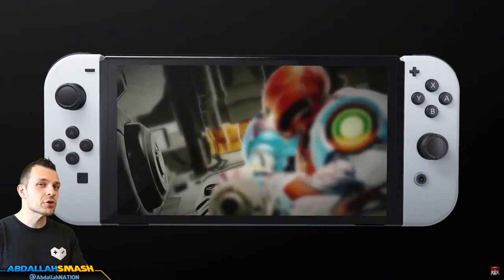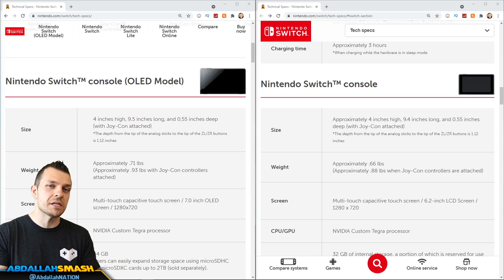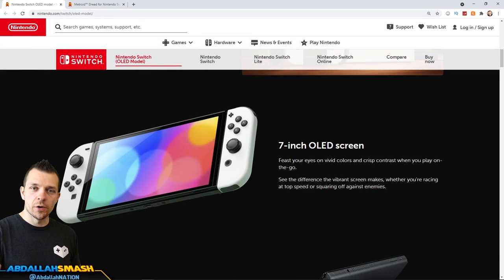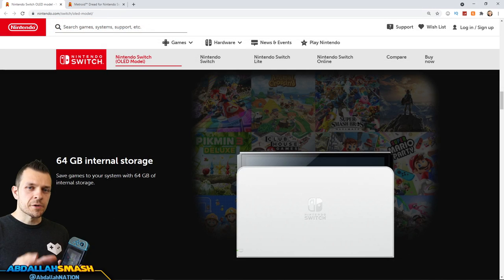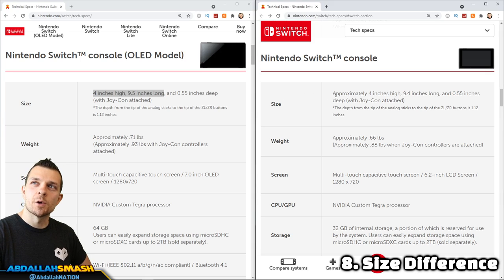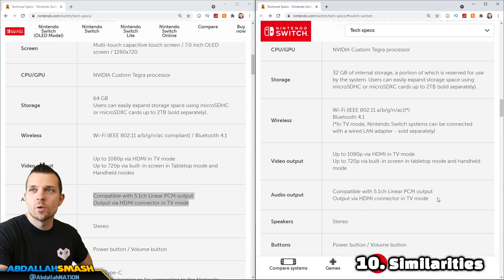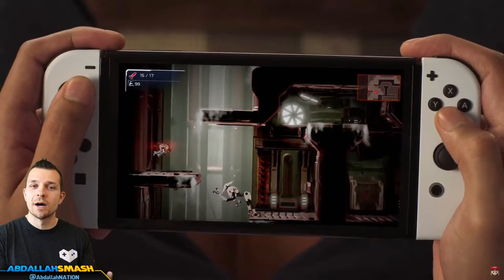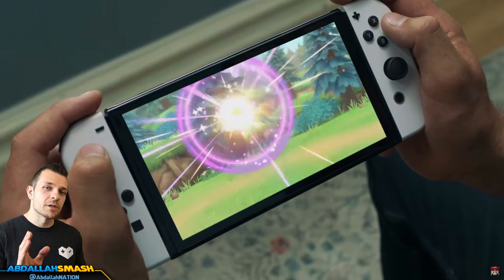🎮 NEW Nintendo Switch OLED Model vs Original: 10 Things You NEED TO KNOW! (Buyer's Guide)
The Nintendo Switch OLED Model is here and Abdallah provides a detailed buyer's guide while reviewing 10 things you need to know: including release date, price, & technical specs, in order to learn the differences of both Nintendo Switch Models! Is the new Nintendo Switch OLED Model is worth the purchase?  Find out!

Get the Nintendo Switch OLED Model here!

00:00 Welcome & Thanks for Subscribing!
00:46 Nintendo Switch OLED Model Official Trailer
03:22 Nintendo Switch OLED Model Release Date
03:50 Nintendo Switch OLED Model Price (MSRP)
04:18 Nintendo Switch OLED Model Screen Size Comparison vs Original Nintendo Switch
04:52 Nintendo Switch OLED Model Stand Comparison vs Original Nintendo Switch
05:27 Nintendo Switch OLED Model Built-In LAN Port
05:55 Nintendo Switch OLED Model Internal Storage Comparison vs Original Nintendo Switch
06:28 Nintendo Switch OLED Model Enhanced Audio
06:53 Nintendo Switch OLED Model Size Comparison vs Original Nintendo Switch
07:17 Nintendo Switch OLED Model Weight Comparison vs Original Nintendo Switch
07:34 Nintendo Switch OLED Model Similarities vs Original Nintendo Switch
09:08 Thanks for watching! 👍 & SHARE if you found this helpful!

👕 Show off your support with the latest Abdallah Merchandise! 👕